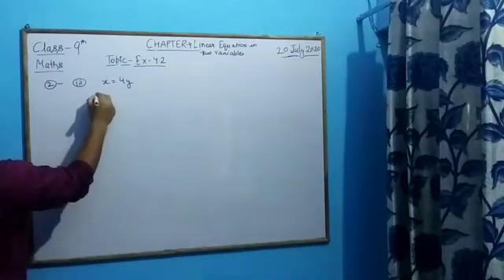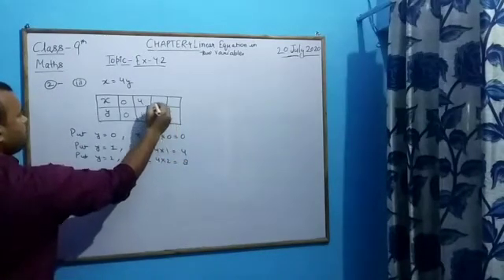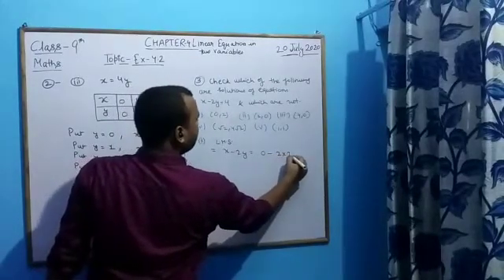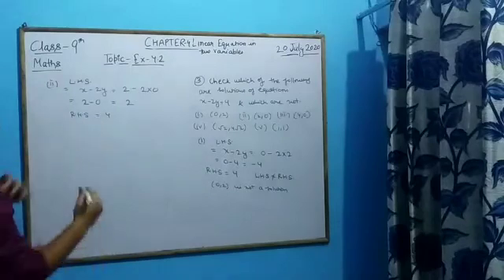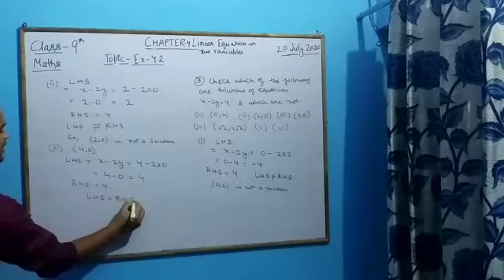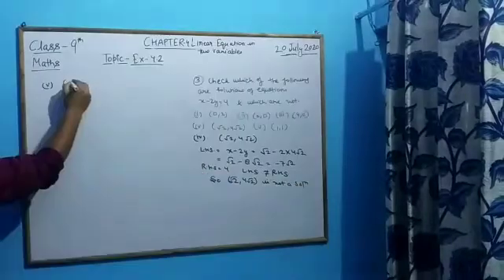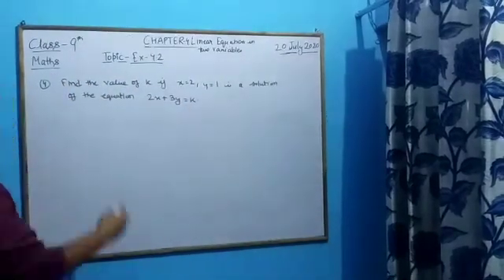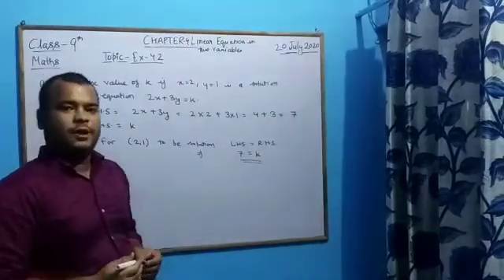Exercise 4.2 class 9 maths